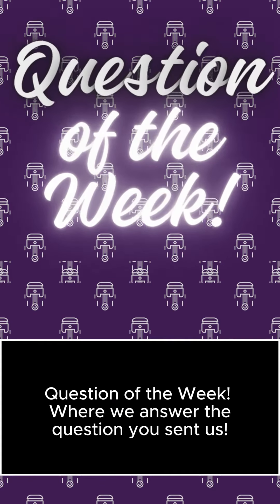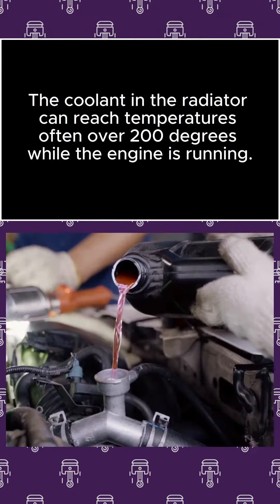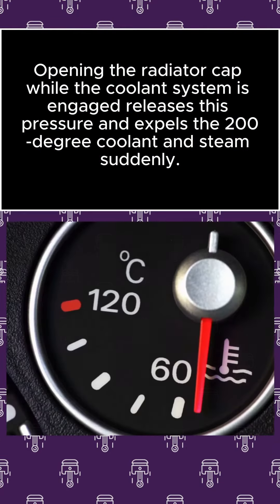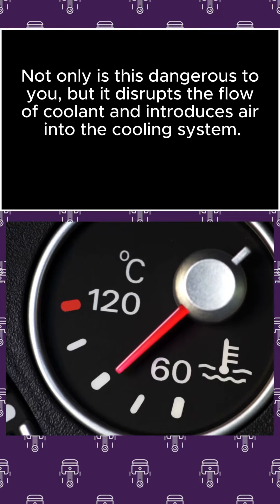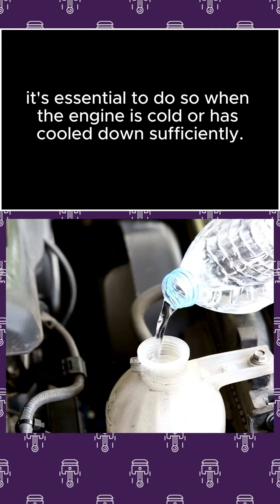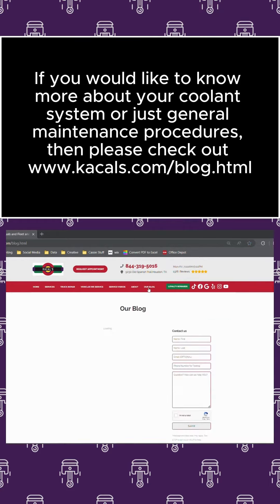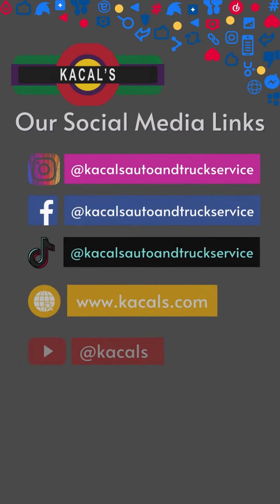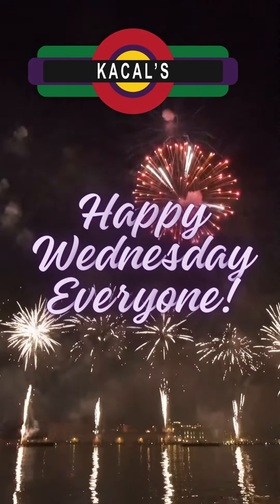Question of the Week: Coolant Splash